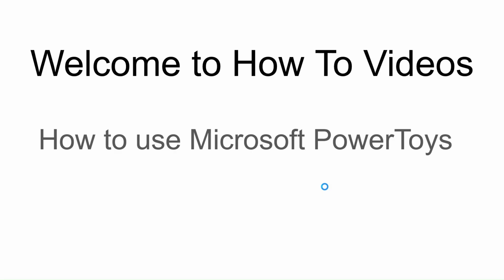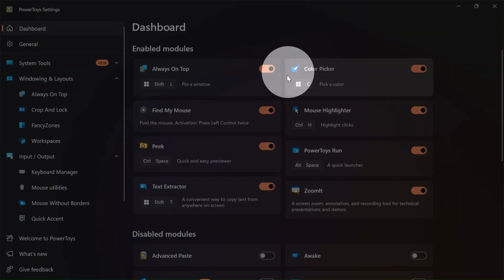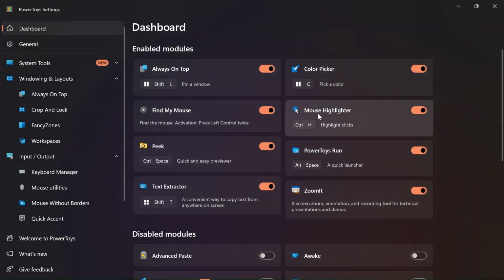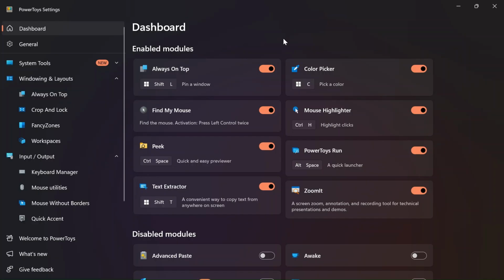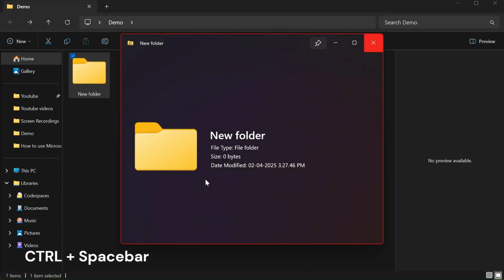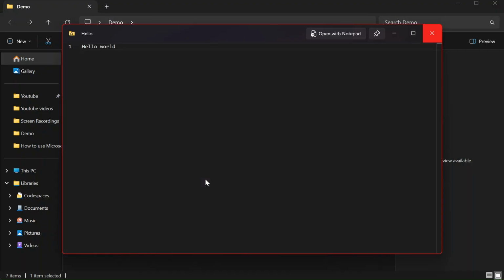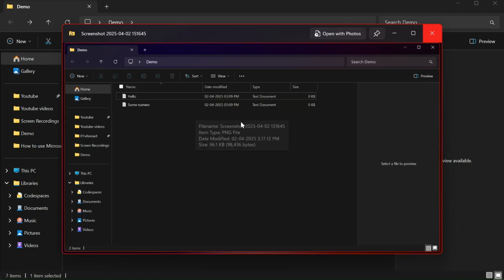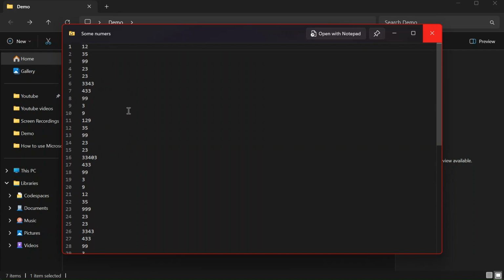How to use Microsoft PowerToys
In this video, I have demonstrated how to use Microsoft PowerToys